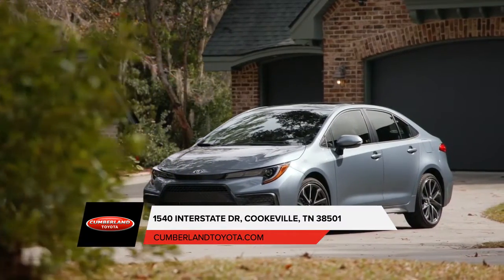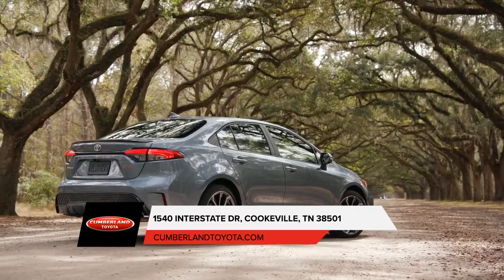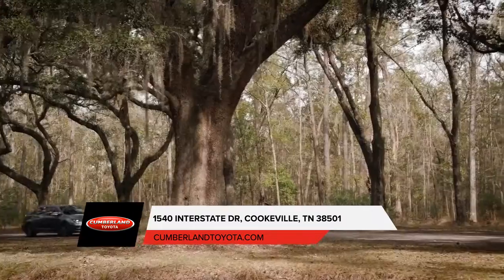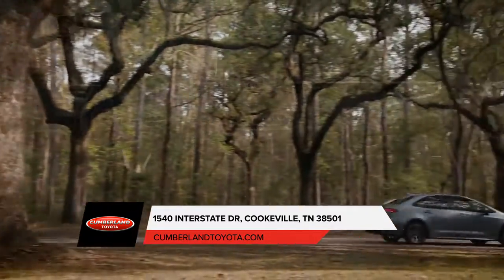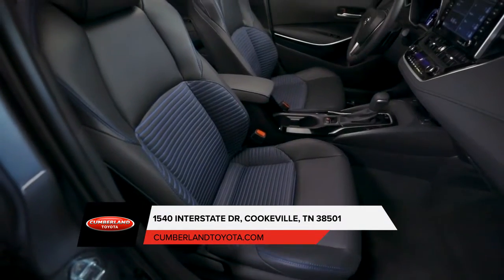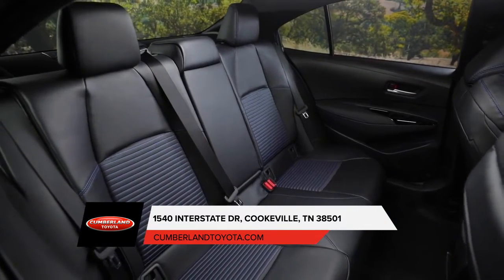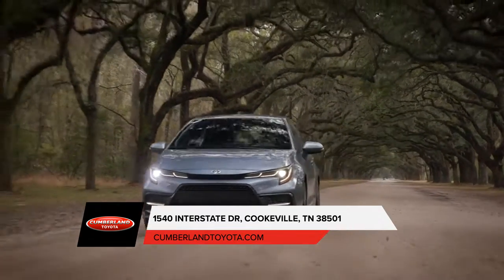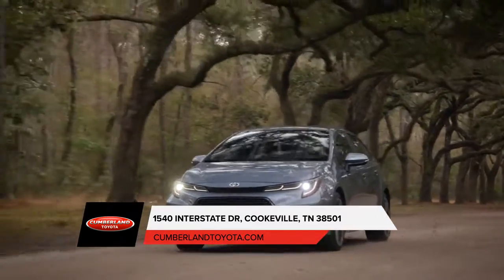2020 Toyota Corolla Cookeville TN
Cumberland Toyota has a great selection of 2020 Toyota Corolla in Cookeville. Look for the prices and deals on Corollas If you are in the market or shopping for New or Used Cars in and around the Cookeville area, please reach out to Cumberland Toyota today. Call us at or visit in person at 1540 Interstate Dr, Cookeville, TN 38501 and we will give you all the information we have on 2020 Toyota Corollas around the Cookeville, TN area.